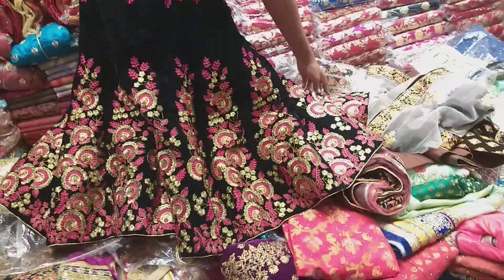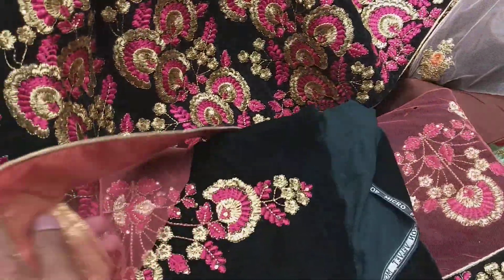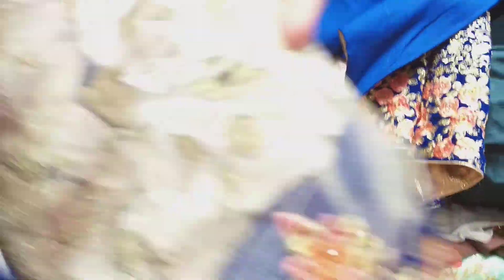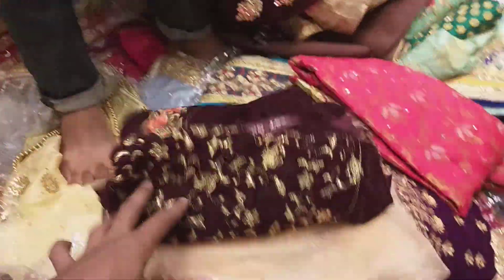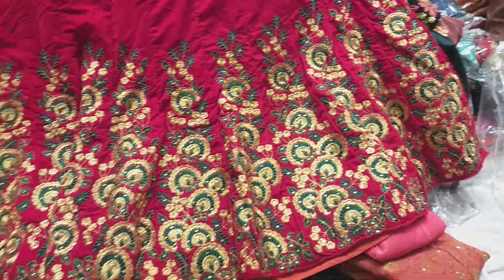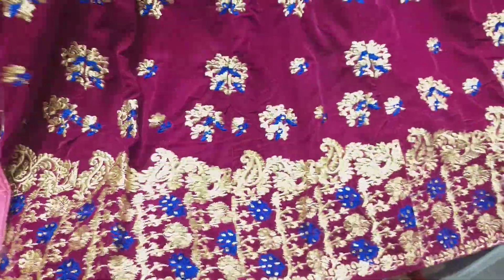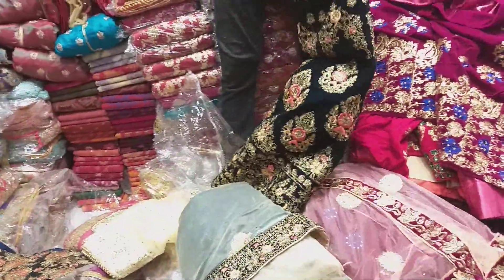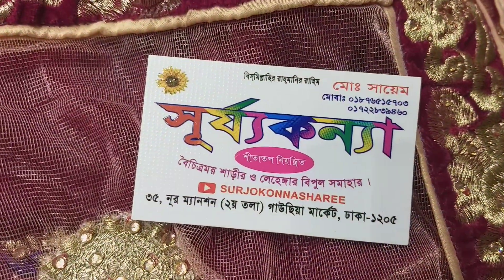5000 টাকায় নিউ ডিজাইনের ভেলভেট লেহেঙ্গা কিনুন unique design belvet lehenga